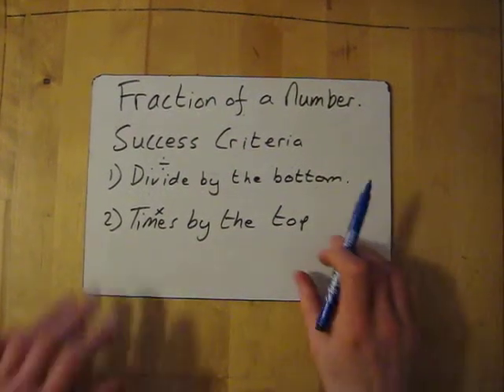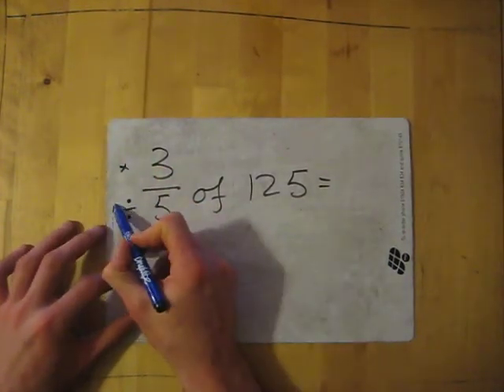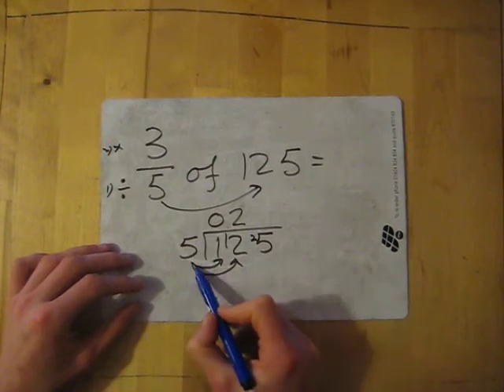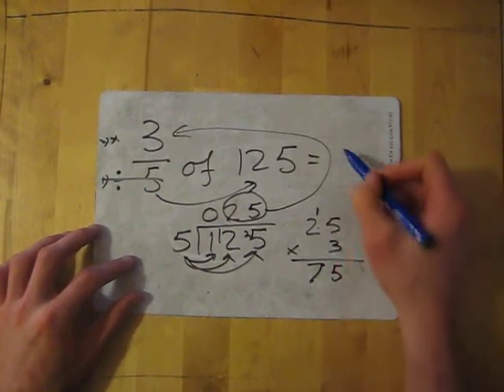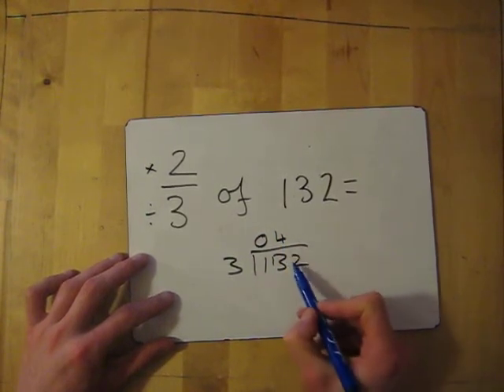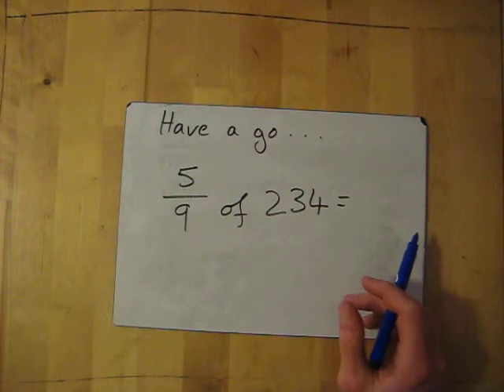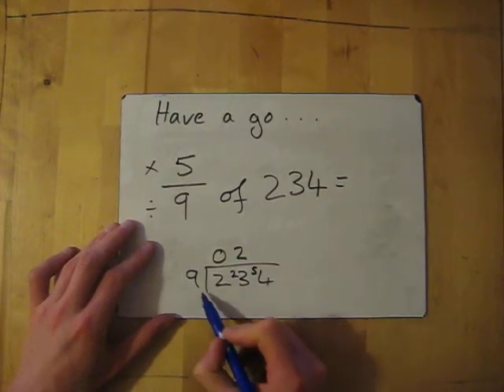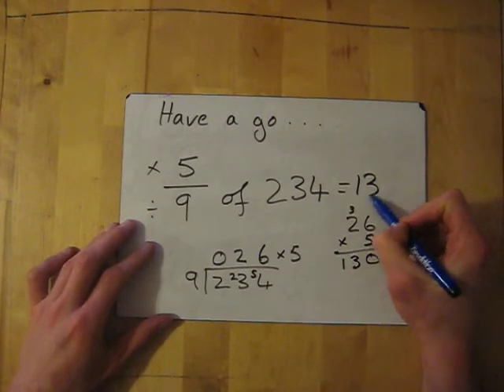Fraction of a Number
Success Criteria:
1) Divide by the bottom.
2) Times by the top.